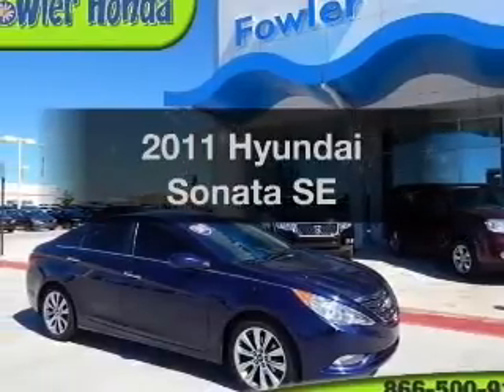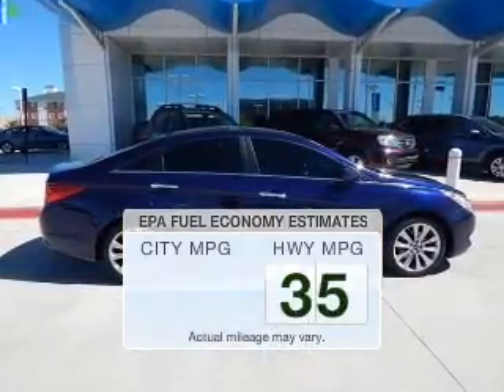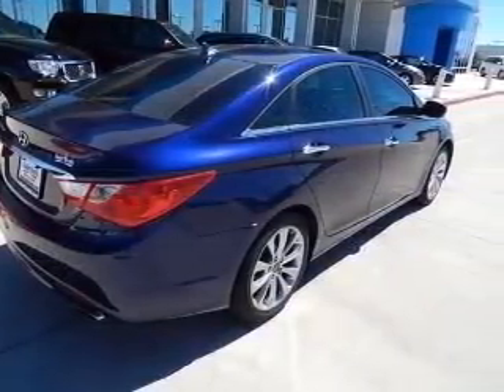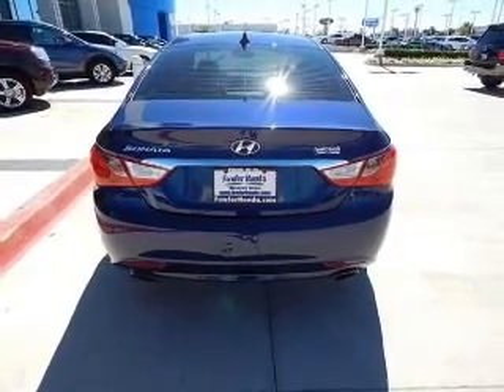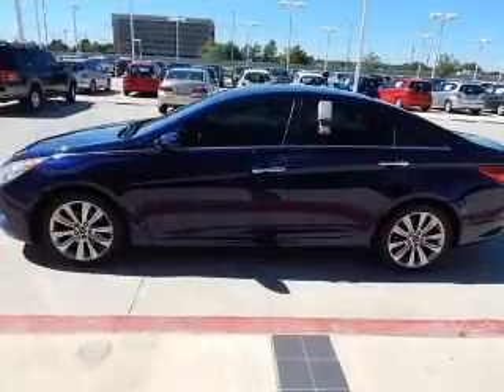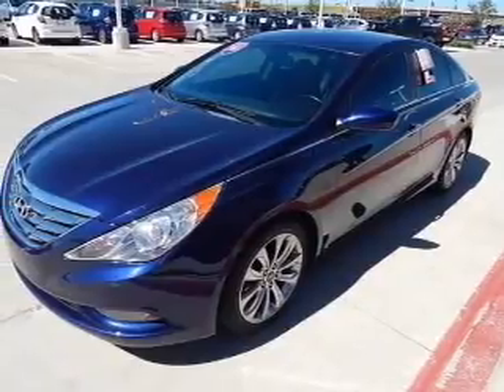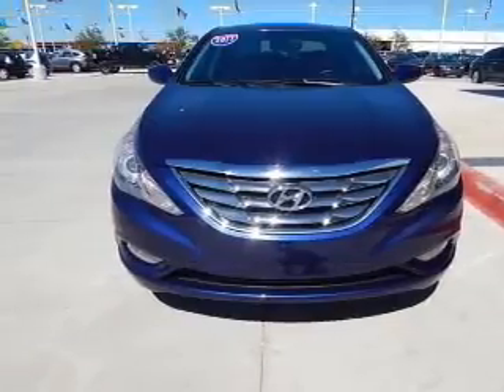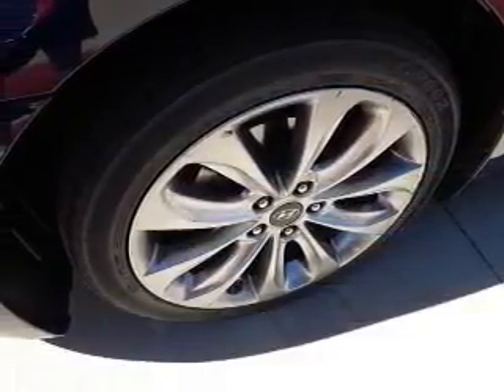2011 Hyundai Sonata - Norman OK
Year: 2011
Make: Hyundai
Model: Sonata
Trim: SE
Engine: 2.4 liter inline 4 cylinder 16 valve
Transmission: 6-Speed Automatic
Color: Indigo Blue Pearl
Mileage: 74910
Address:
955 Interstate Dr.